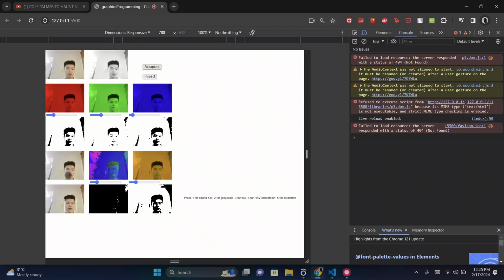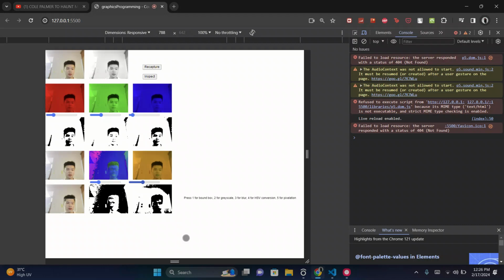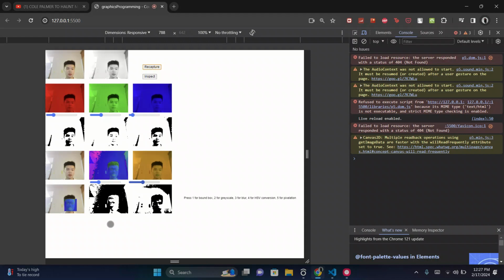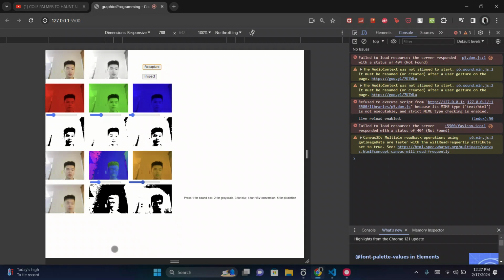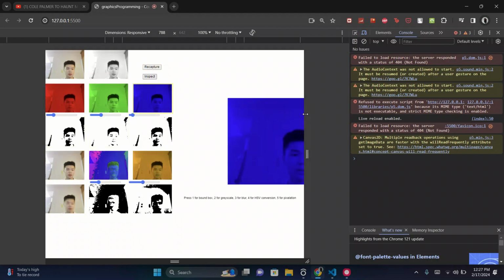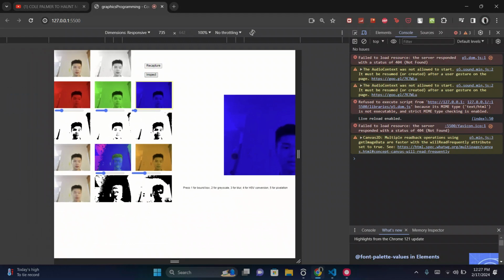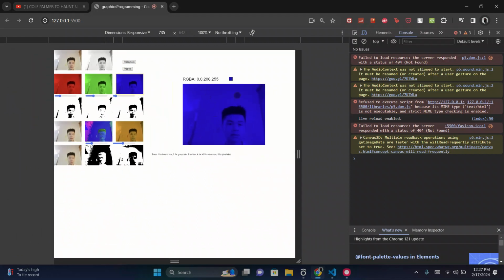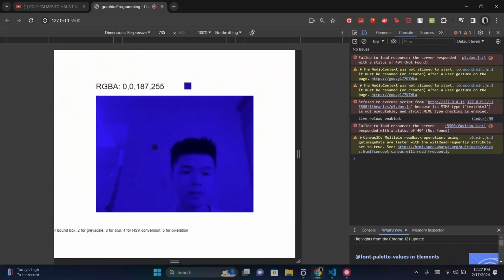graphics programming finals video